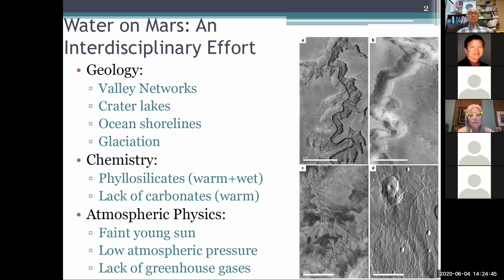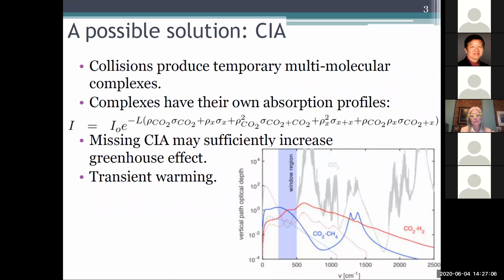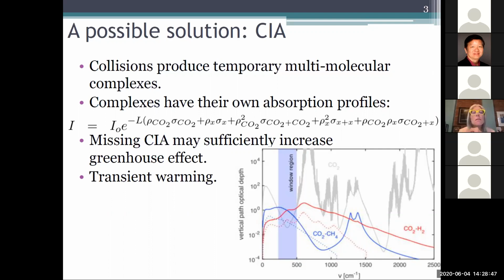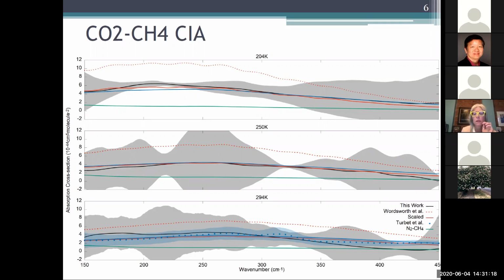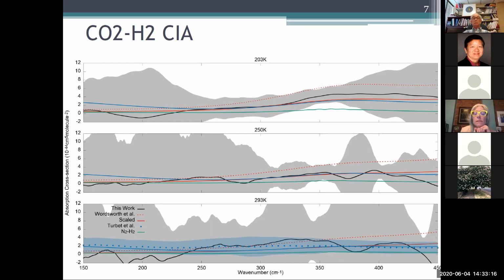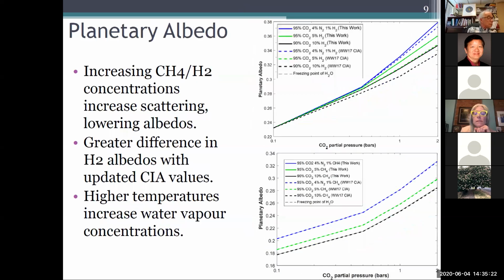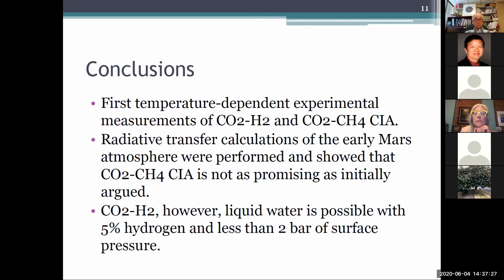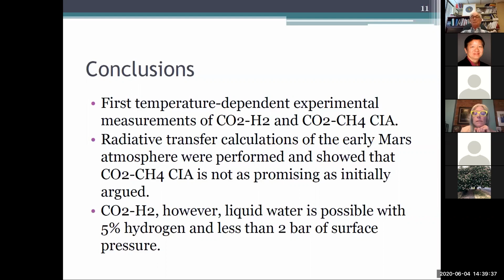54th CMOS Congress, Session 11, Paul Godin (June 4, 2020)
Collision-Induced Absorption of CH4-CO2 and H2-CO2 Complexes and Their Effect on the Ancient Martian Atmosphere

Experimental measurements of collision-induced absorption (CIA) cross sections for CO2-H2 and CO2-CH4 complexes were performed using Fourier transform spectroscopy over a spectral range of 100-500 cm^-1 and a temperature range of 200-300 K. These experimentally derived CIA cross-sections agree with the spectral range and temperature dependence of the calculation by Wordsworth et al. (2017) however the amplitude is half of what was predicted. Furthermore, the CIA cross-sections reported here agree with those measured by Turbet et al. (2019). The CIA cross-sections can be applied to planetary systems with CO2-rich atmospheres, such as Mars and Venus, and will be useful to terrestrial spectroscopists.

Additionally, radiative transfer calculations of the early Mars atmosphere were performed and showed that CO2-CH4 CIA would require surface pressure greater than 3 bar for a 10% methane atmosphere to achieve a temperature of 273 K at the surface. CO2-H2, however, liquid water is possible with 5% hydrogen and less than 2 bar of surface pressure.